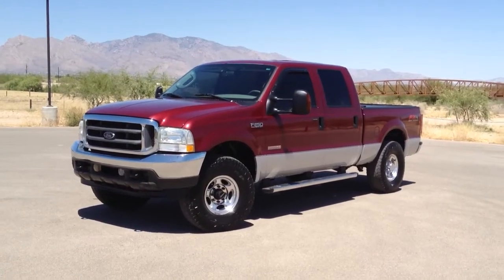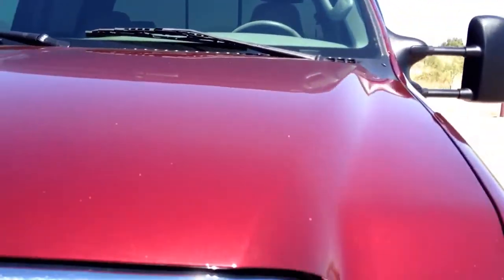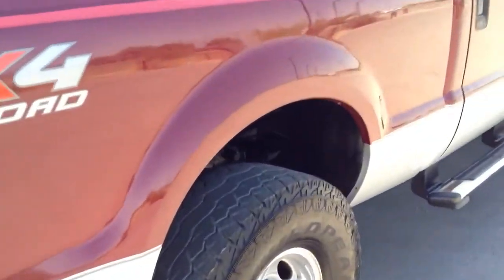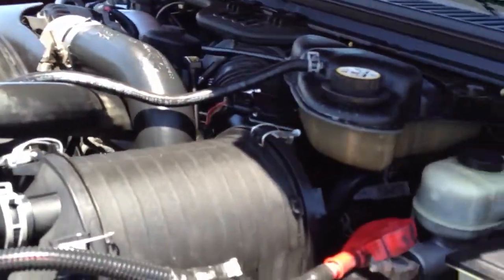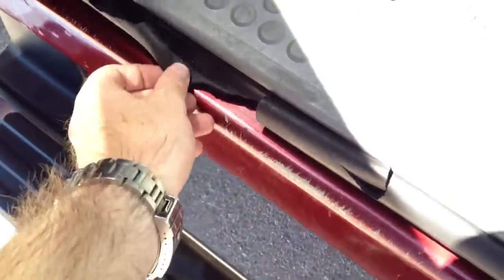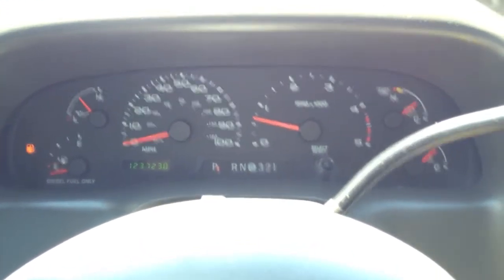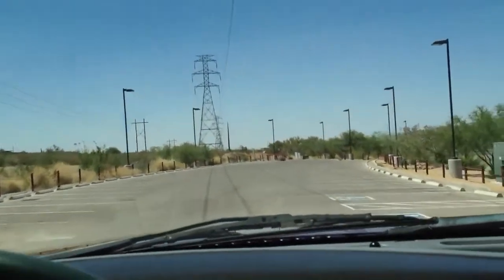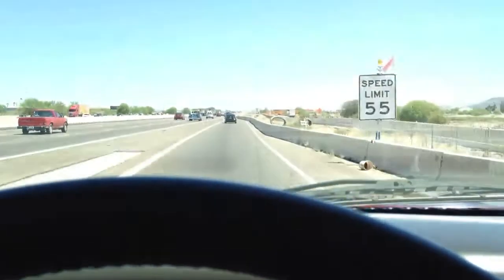2004 Ford F250 Diesel 4x4 Wheel Kinetics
to learn all about this and other great diesel trucks!